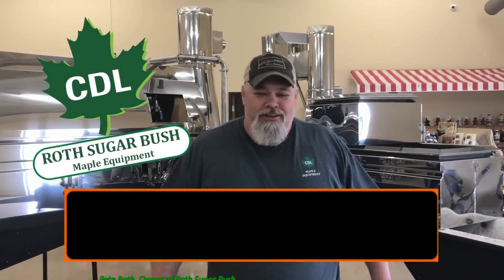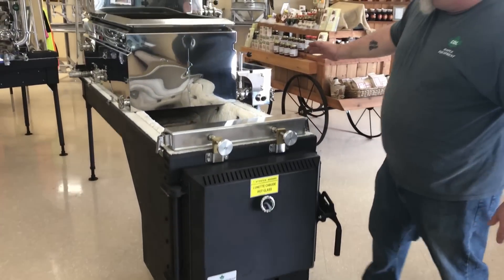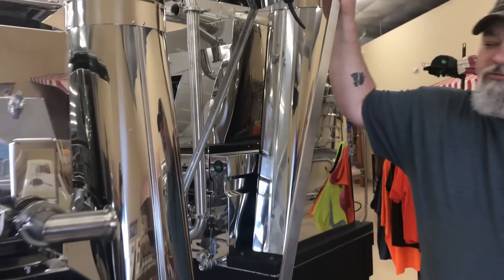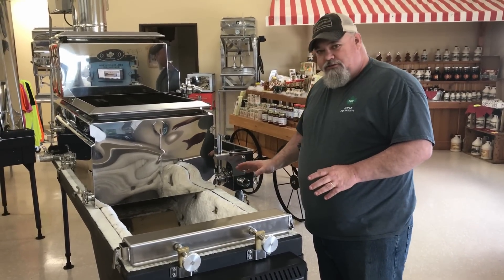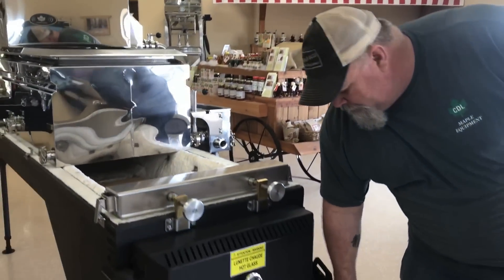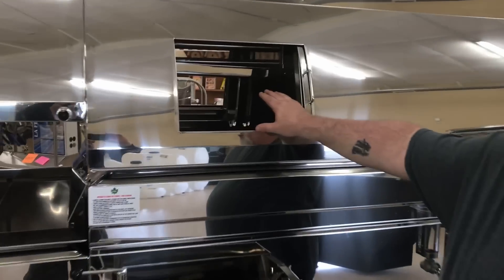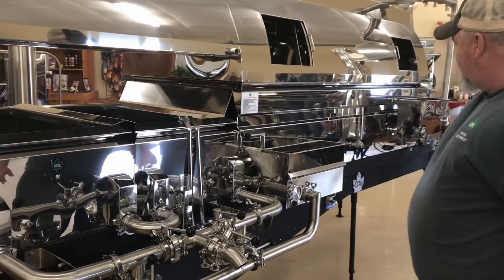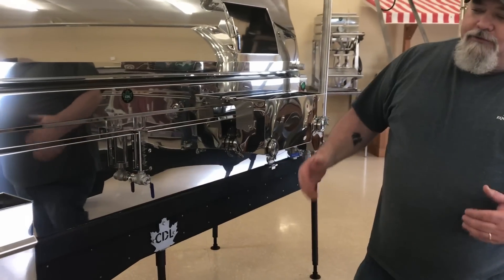CDL New Venturi Evaporator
The World's Fastest Wood Fired Evaporator operating under negative pressure.